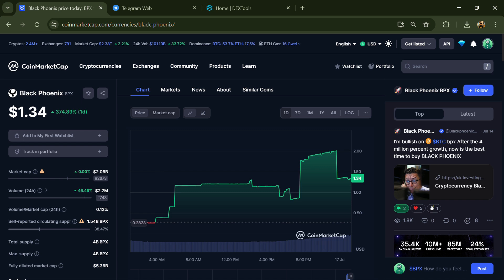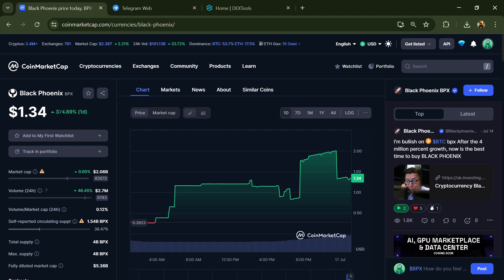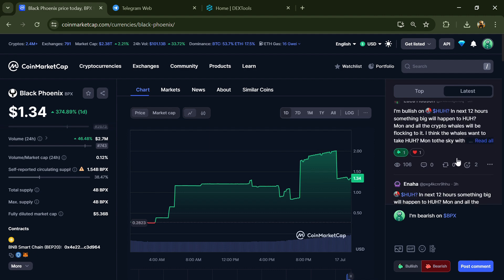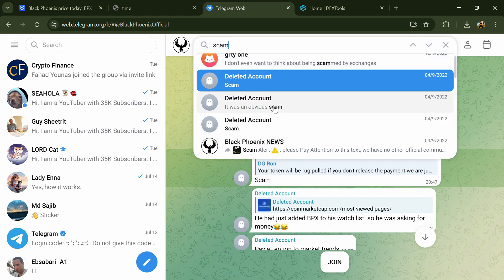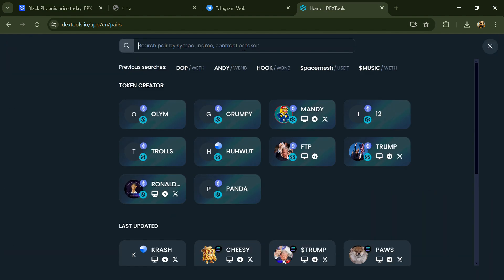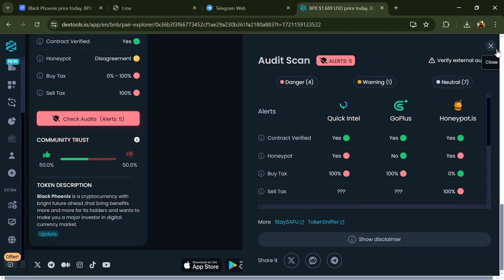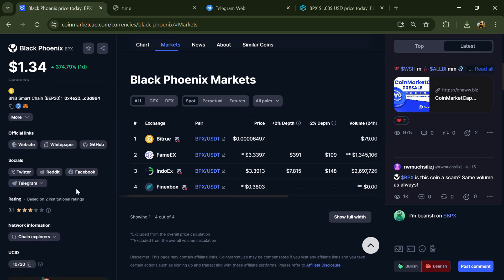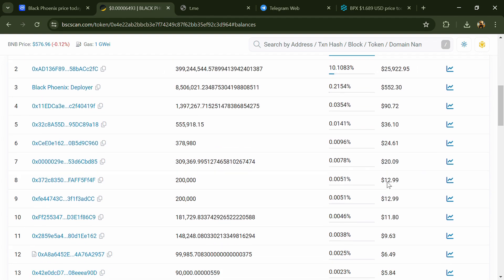Black Phoenix (BPX) Token is a Legit or Scam